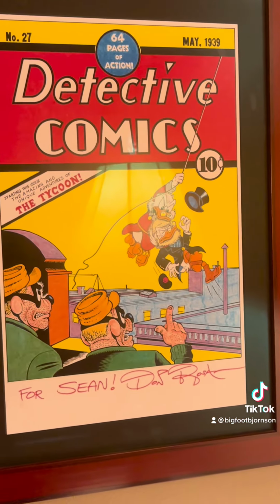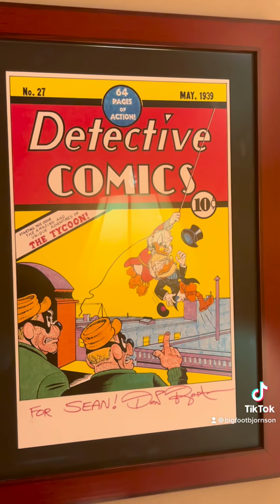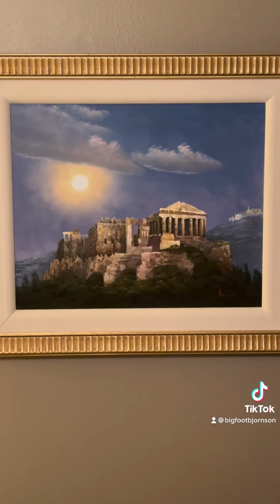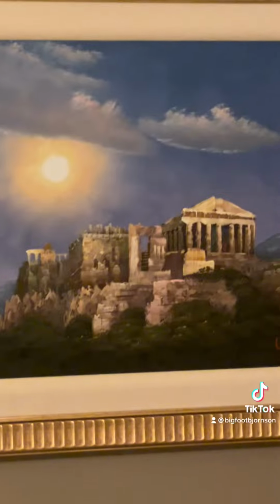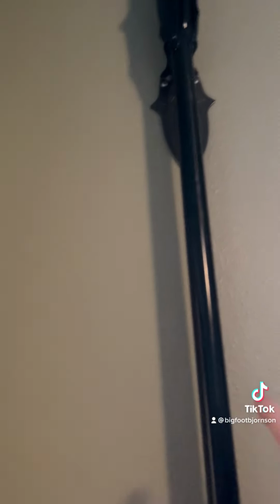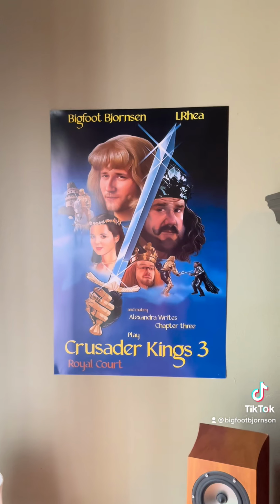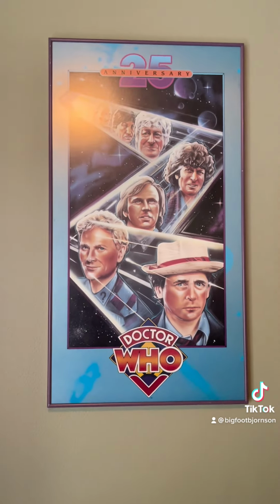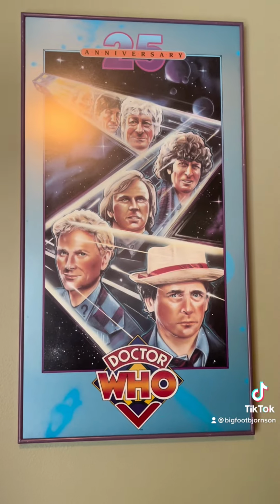A brief room tour of the cool stuff I got hanging on my walls￼